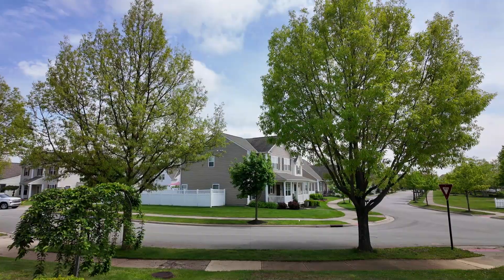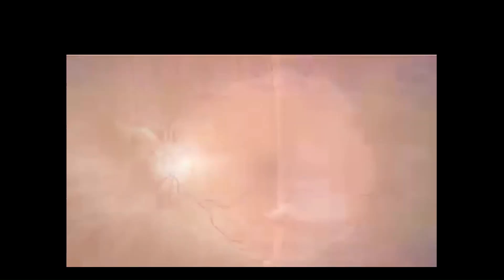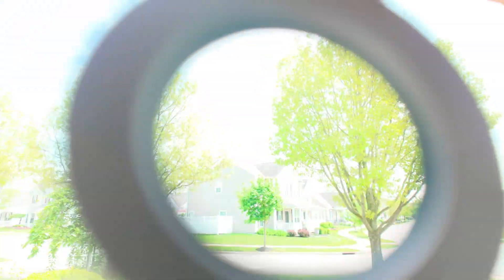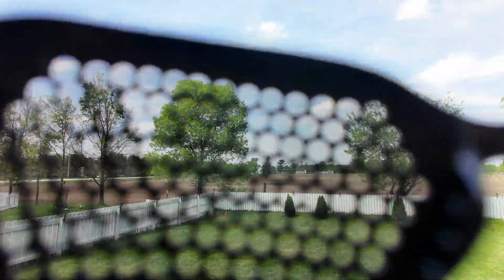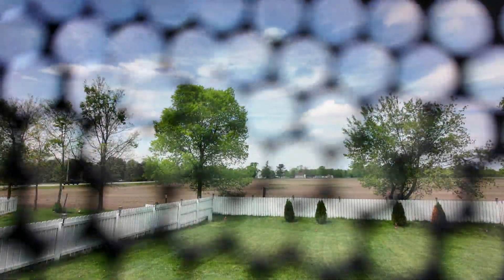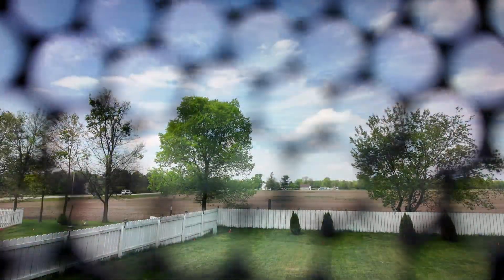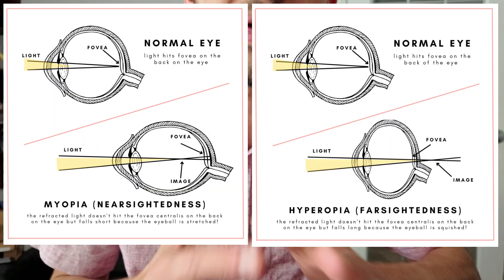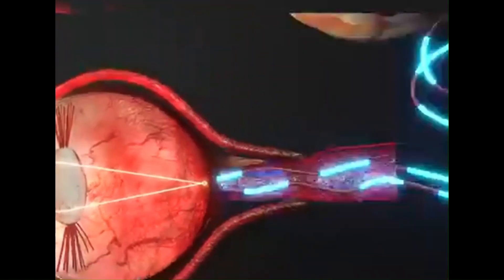Do Pinhole Glasses Really Work? I Tried Them So You Don’t Have To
👓 Can Pinhole Glasses Actually Improve Your Vision?
In this video, we dive into the truth behind pinhole glasses — a quirky tool that claims to help with blurry vision, eyestrain, and even improve eyesight naturally. Do they really work, or is it just hype?

You'll see:
✅ What pinhole glasses are
✅ How they affect your vision instantly
✅ Whether they can actually help you ditch your regular glasses
✅ My real-time test and honest opinion
✅ Who should NOT use them

📌 If you're into natural eye improvement, vision hacks, or just curious about the science behind pinhole glasses, this one's for you!

🎯 BONUS: Stay till the end for a powerful tip to reduce screen-related eyestrain.